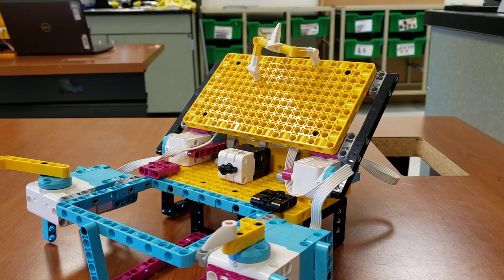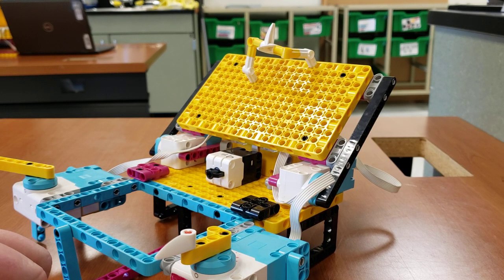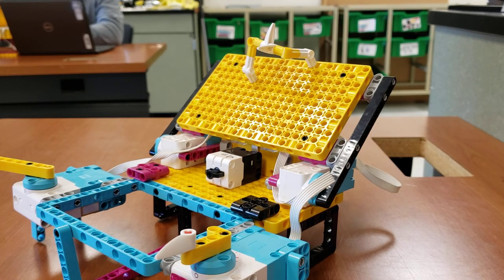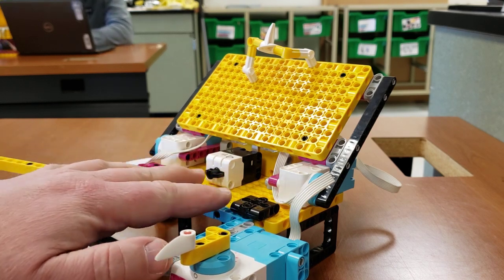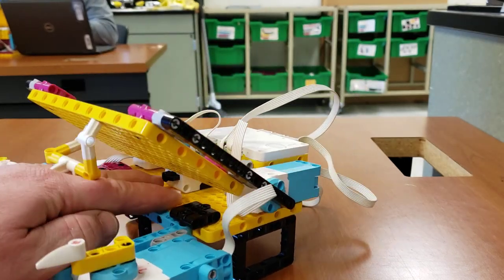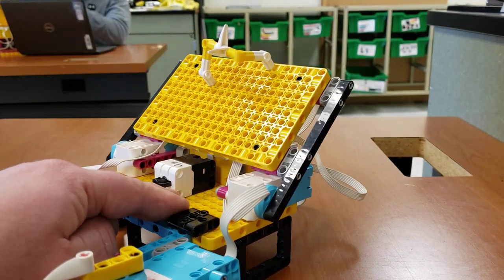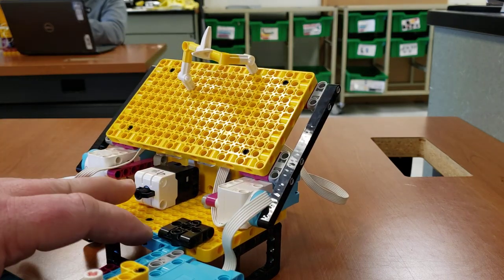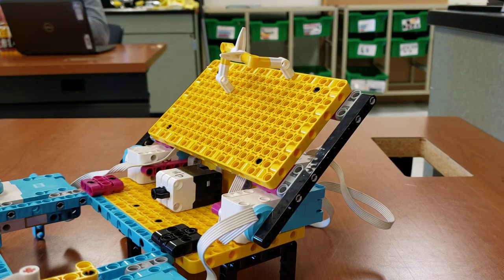2024 Hand Slapper